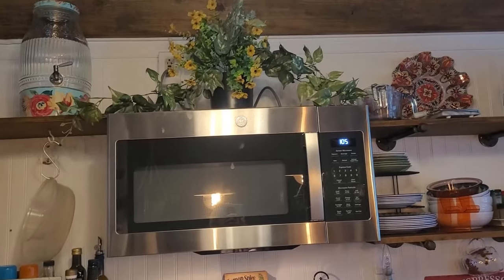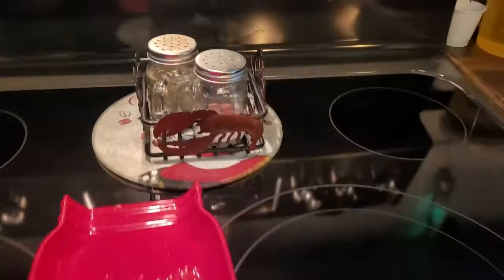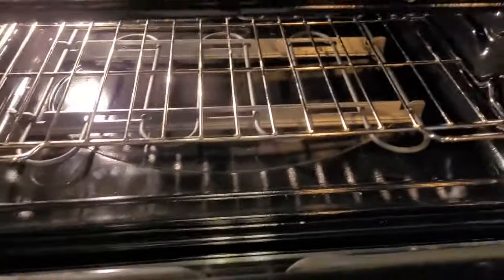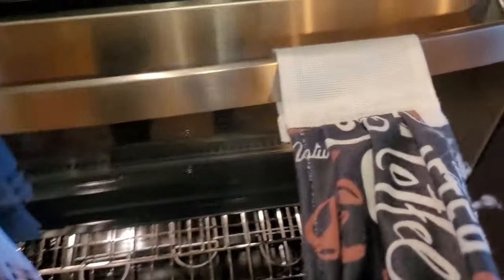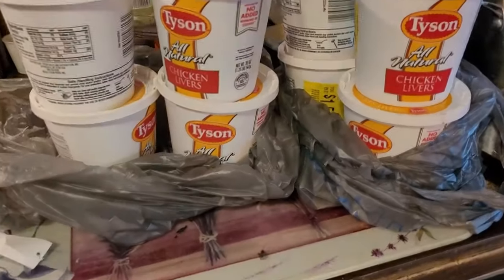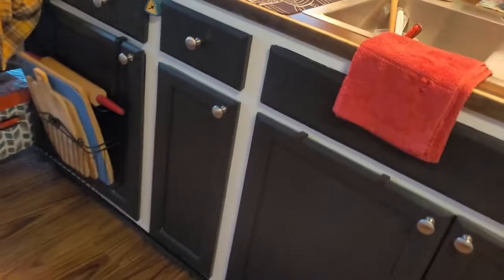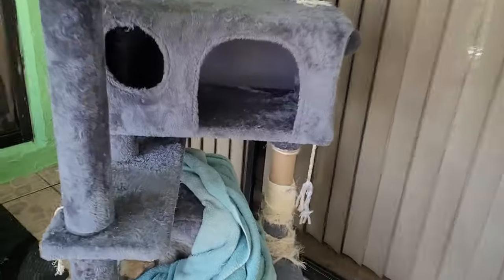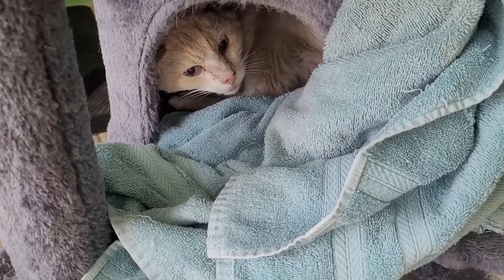Finally got a new stove and our baby has returned...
Check out hubby's channels  @notoshaapproved   and  @NoBSBatteries